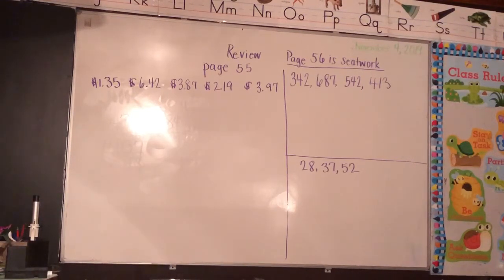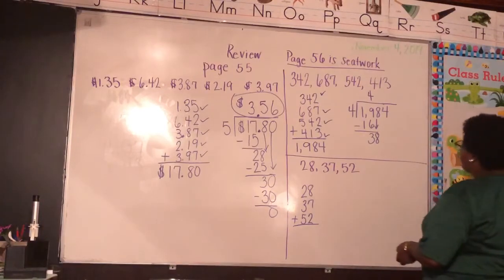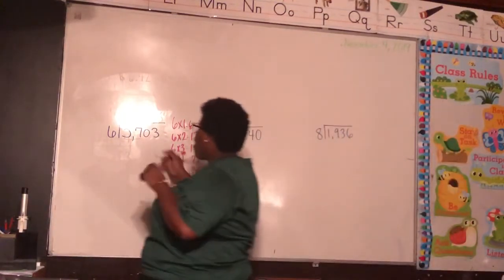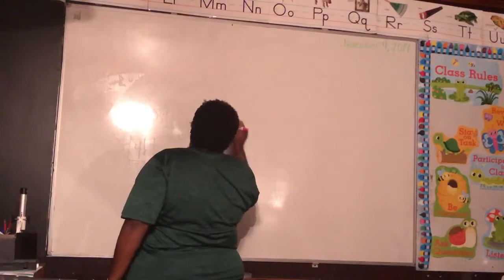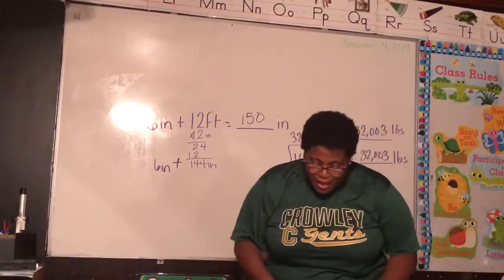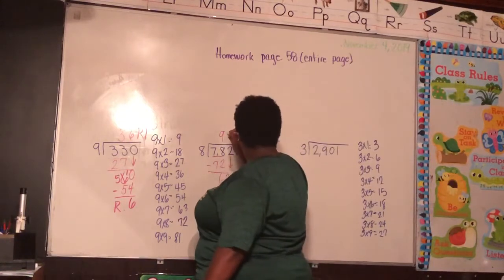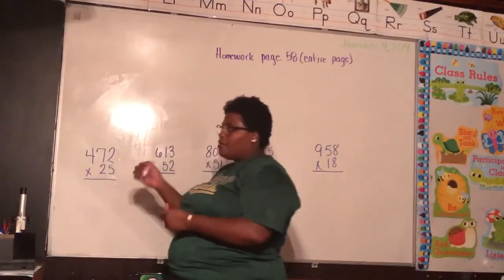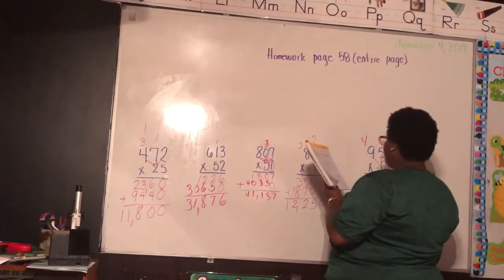4th grade math part 2